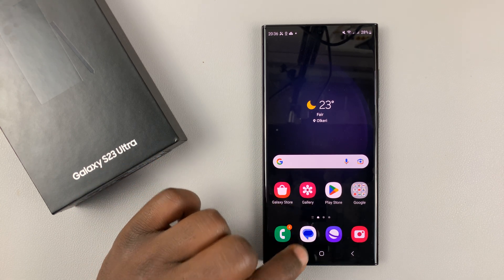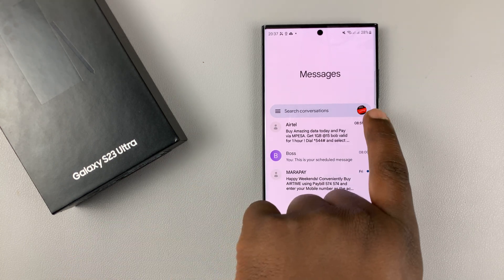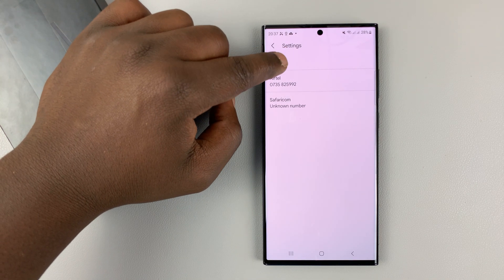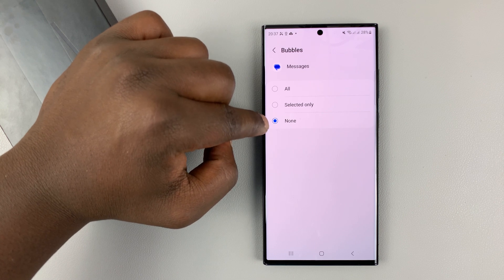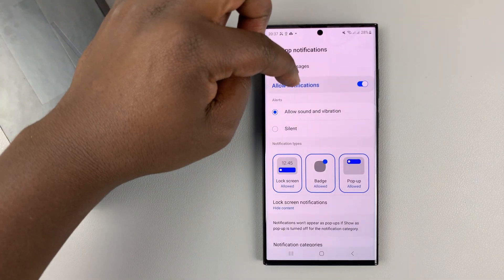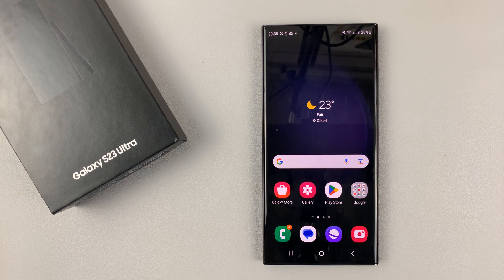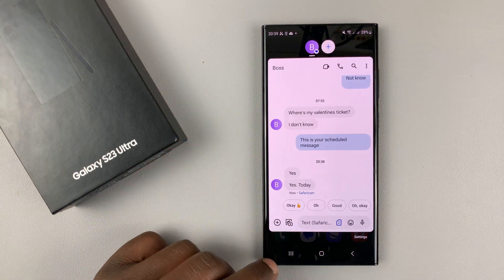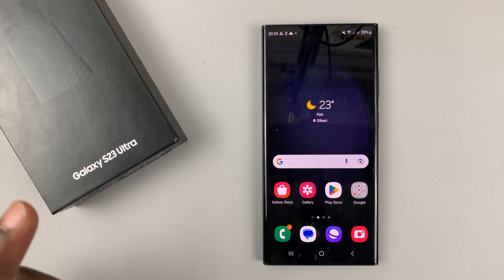How To Enable Text Message Notification Bubbles On Samsung Galaxy S23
Here's how to enable text notification bubbles on Samsung Galaxy S23. This also applies to the rest of the S23 series; Samsung Galaxy S23+ and Samsung Galaxy S23 Ultra.
Message bubbles typically are floating icons that appears when someone texts you on your phone. Instead of going all the way to the message app, you can tap on the bubble to see the received message.

It's an easier way to chat with your friends and family because you can easily access the chat on the homescreen.
To do this:
Launch Messages
Tap on your profile icon at the upper right corner
Tap on Message Settings
Tap on General
Select Bubbles
Choose All or Selected Only to enable the message bubbles

Cell Phone Tripod Adapter